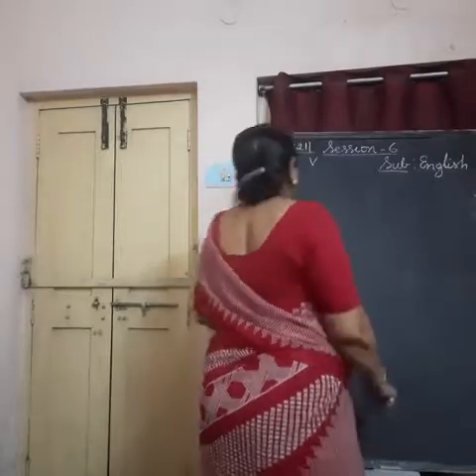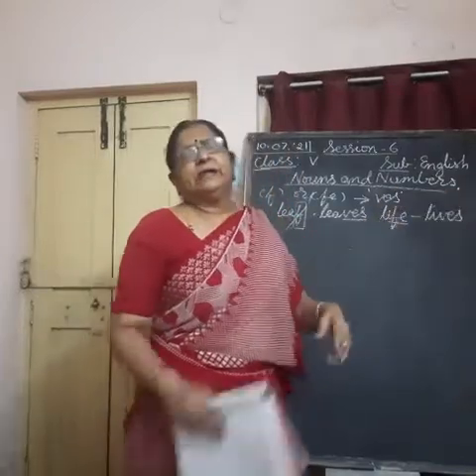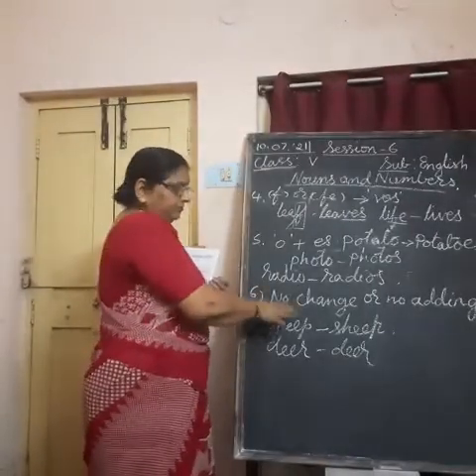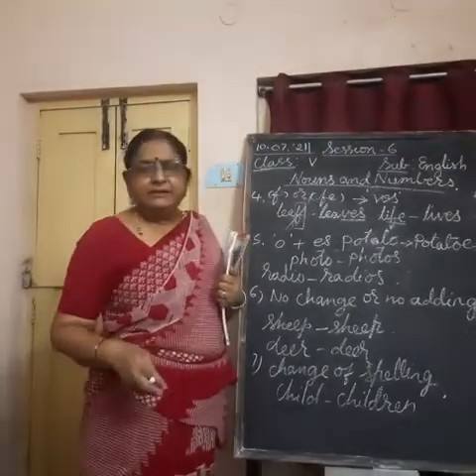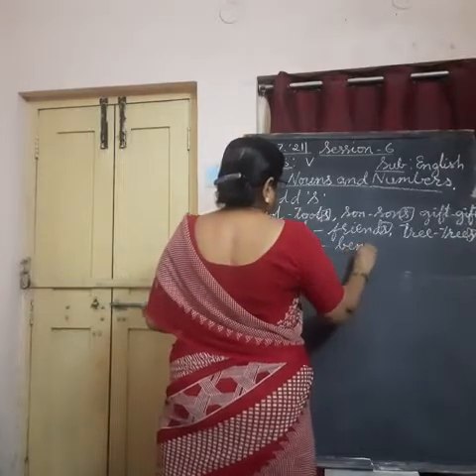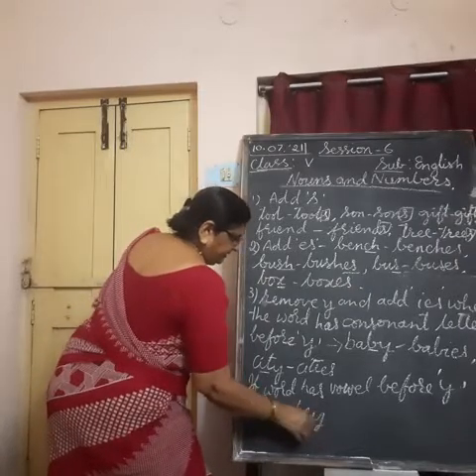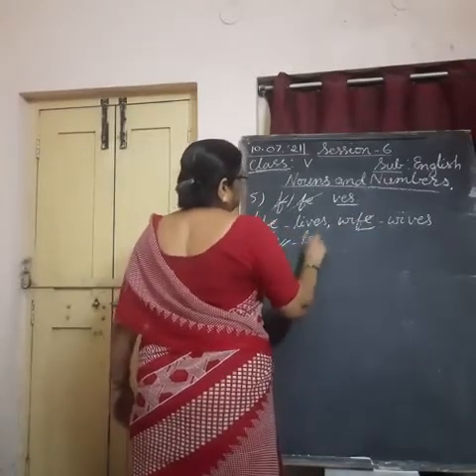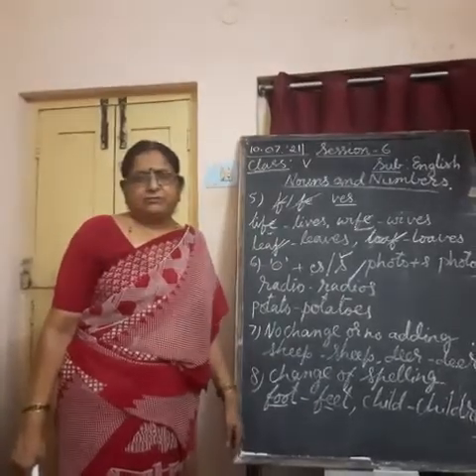Class : 5th Sub : English Session : 6